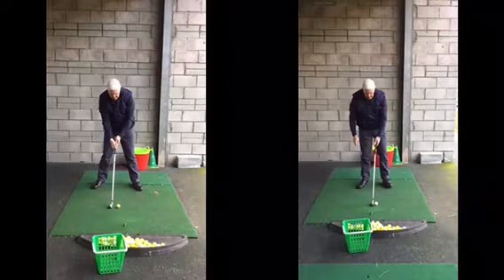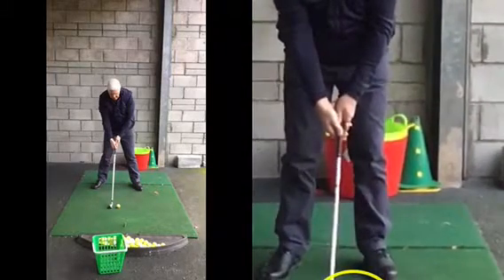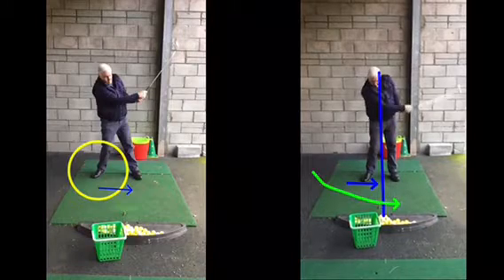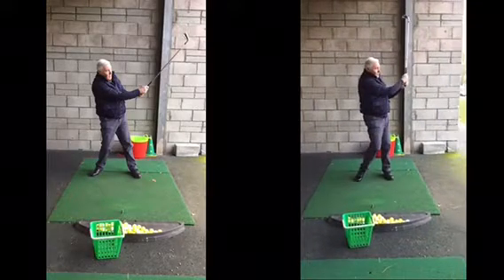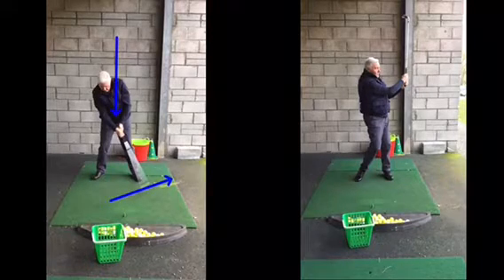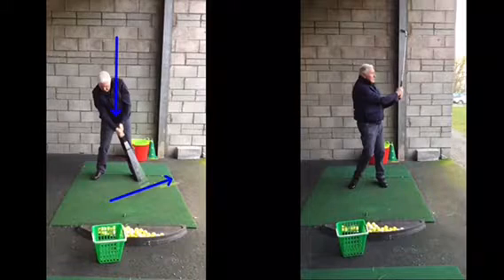golf lesson at Cottrell Park